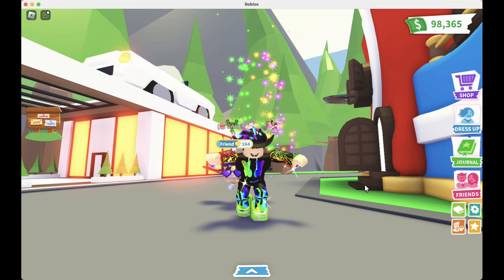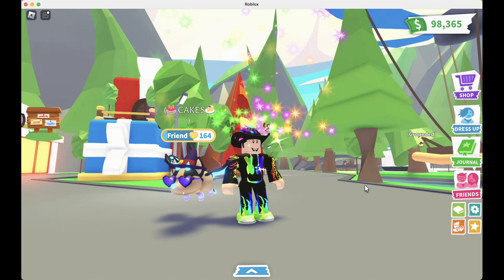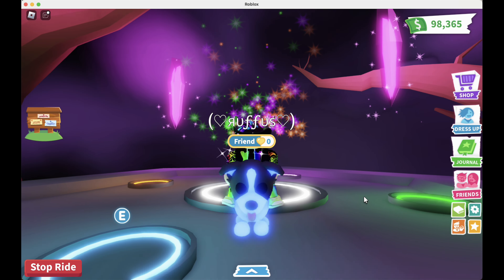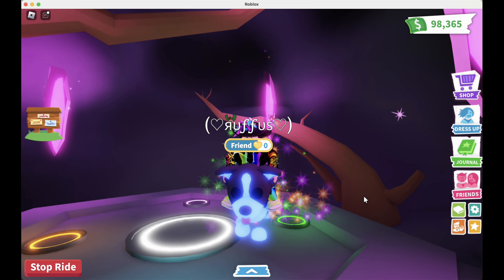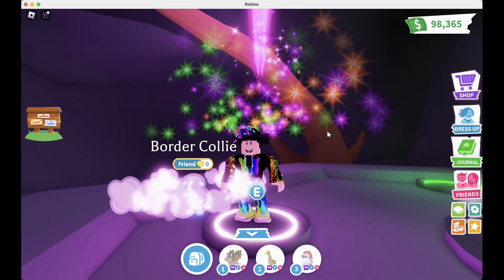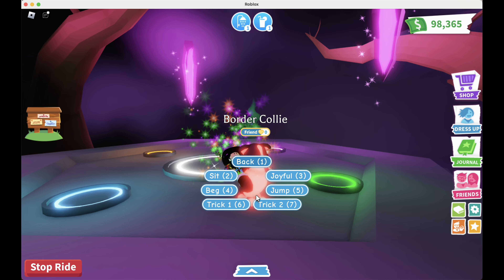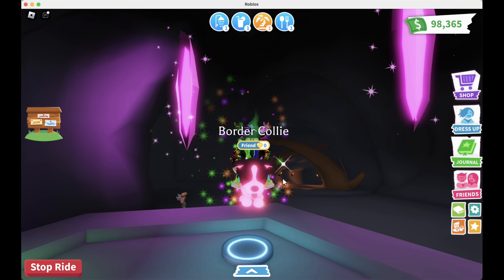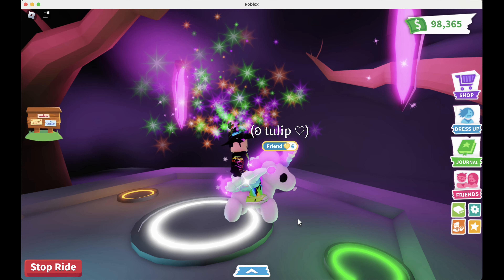🐶MAKING an EXOTIC PREPPY MEGA pet! 🦄 I LOVE MAKING MEGAs and I've never MADE one of these before!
In this video you can watch me make a EXOTIC and PREPPY MEGA BORDER COLLIE from the Spring Fest update 2023!   LMK what you think she's worth and if you have any good names for her!!   This is a very cute pet and has a high value due to its Exotic nature and rarity.  Also LMK what your favorite trick is!   💜🎂